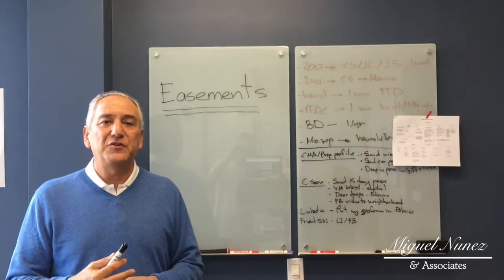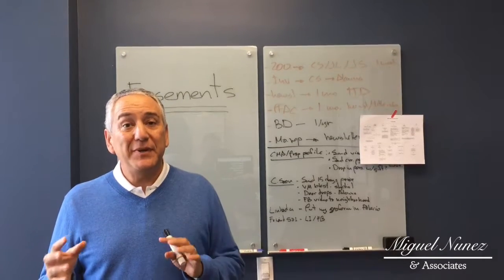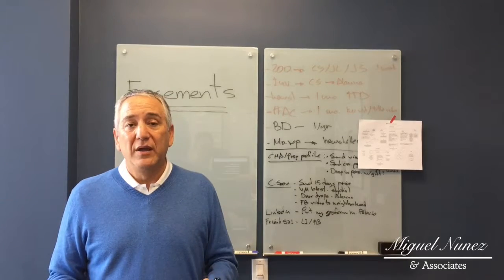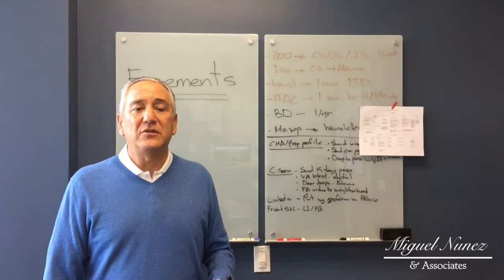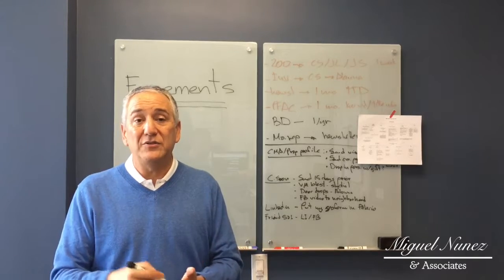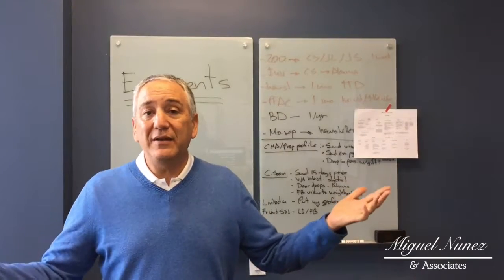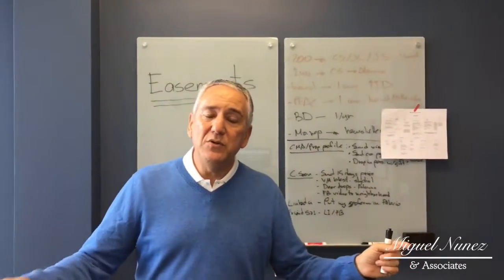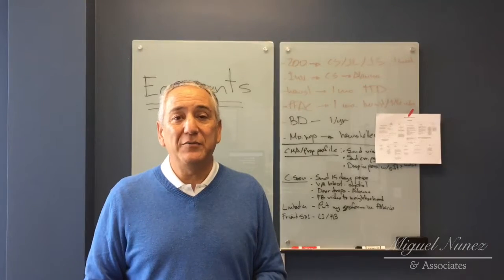PFAC: Easements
Miguel Nunez & Associates are Real Estate Professionals who specialize in San Diego Probate, Trust and Luxury Estates Sales.